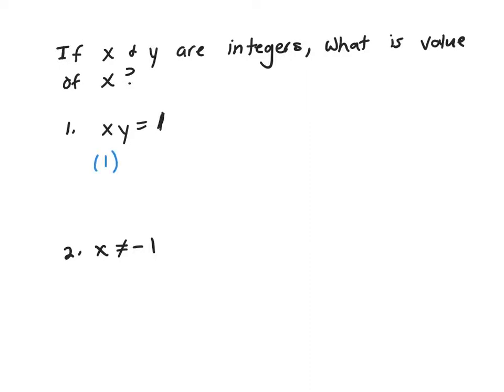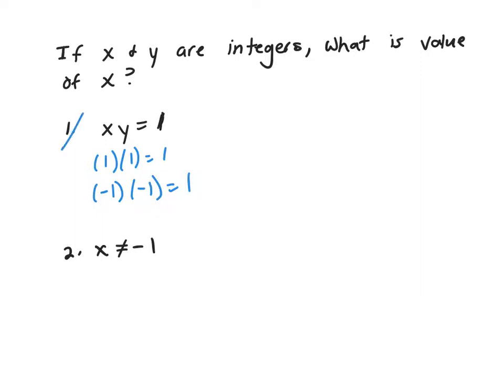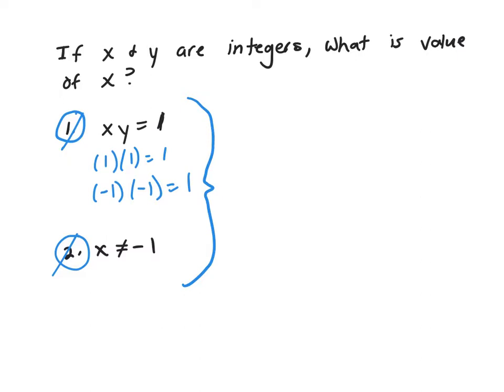If x and y are integers